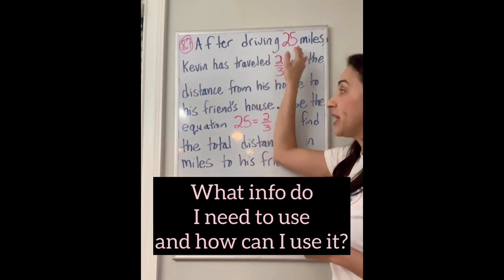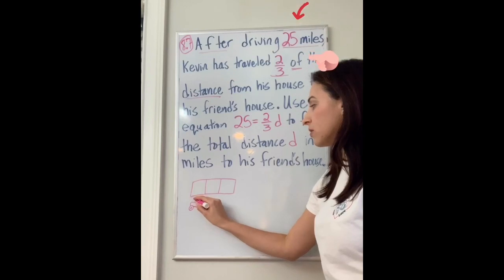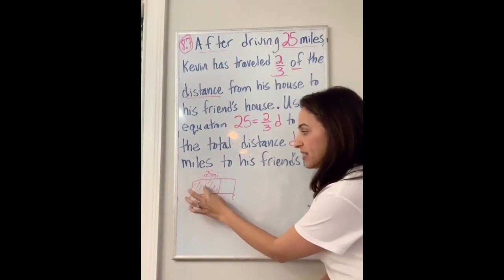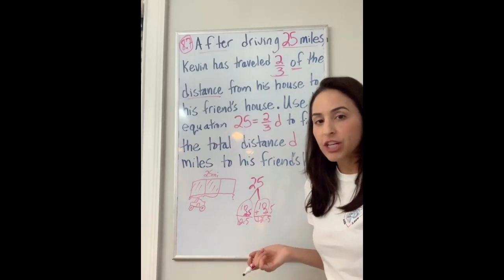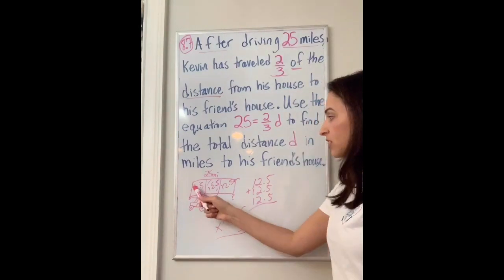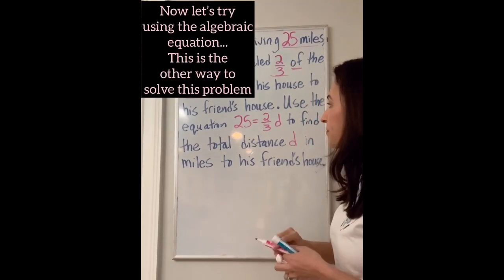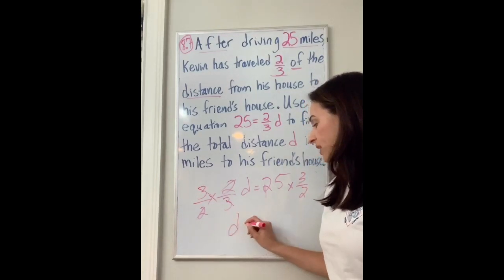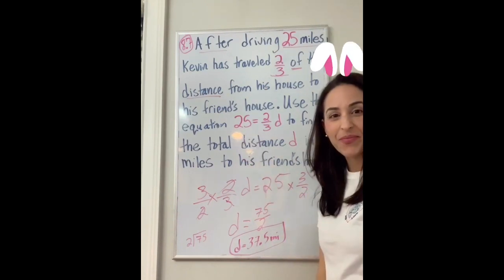Go Math 6th grade 8.7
Word problems with algebraic equations